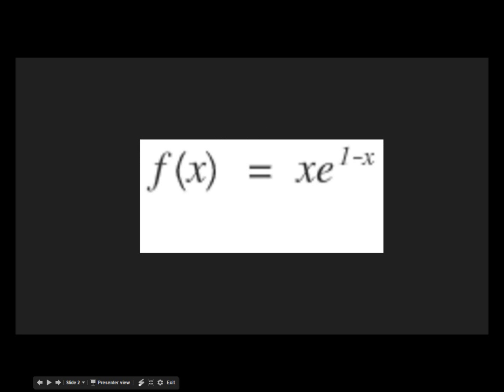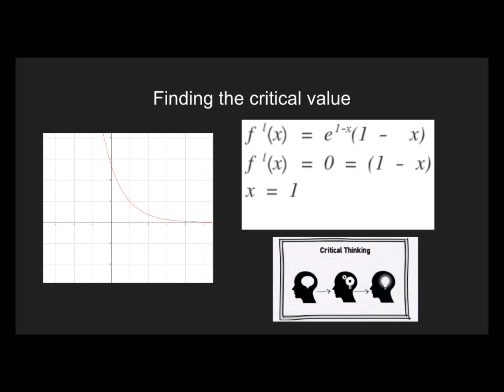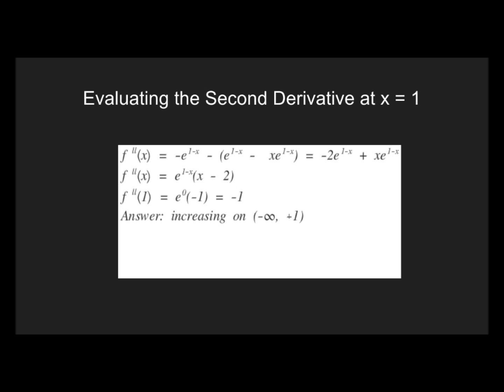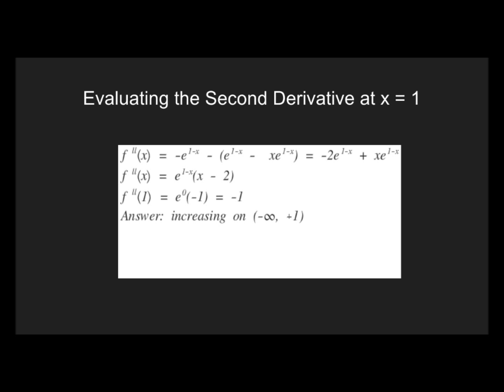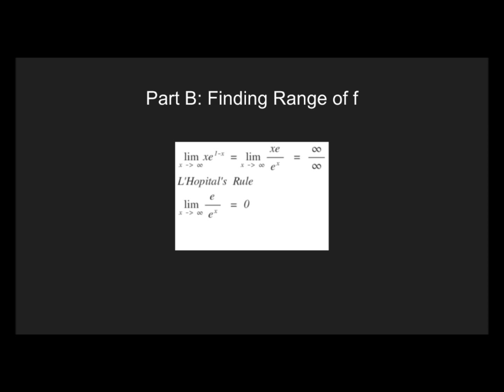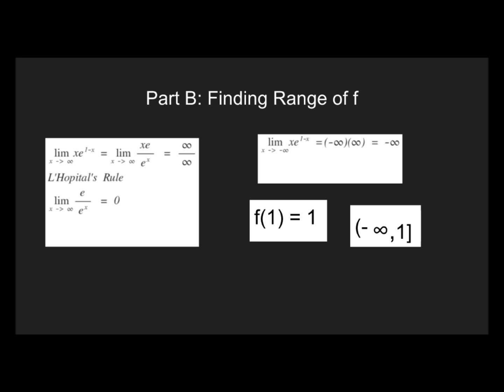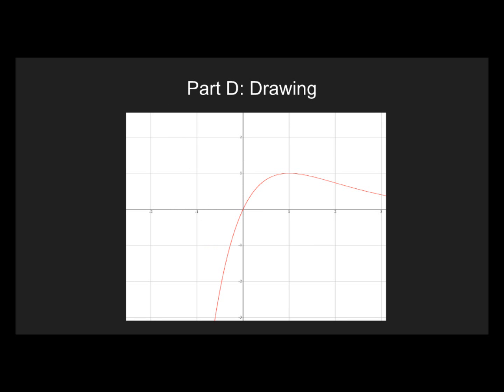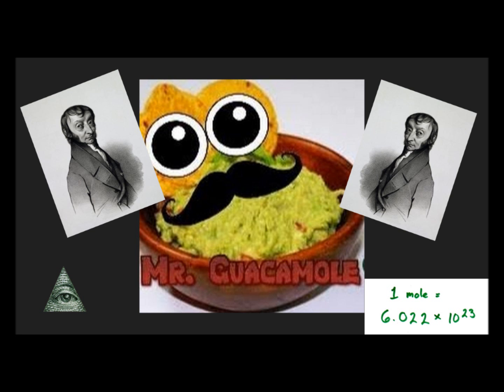AP Calculus 1991 Test FRQ #2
A walk-through of a sample FRQ from the nineties